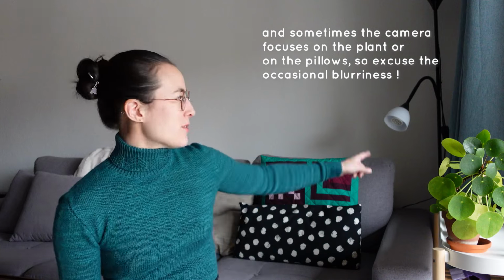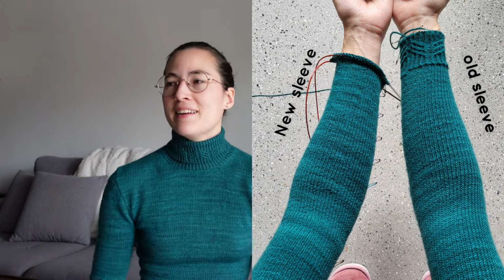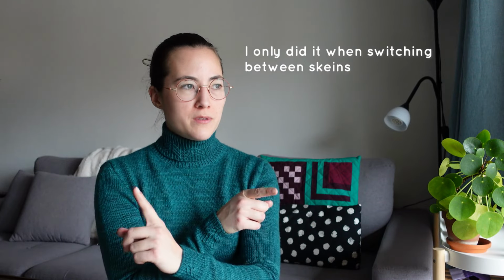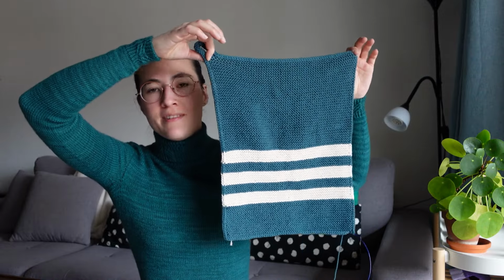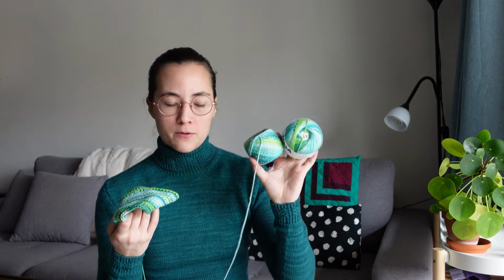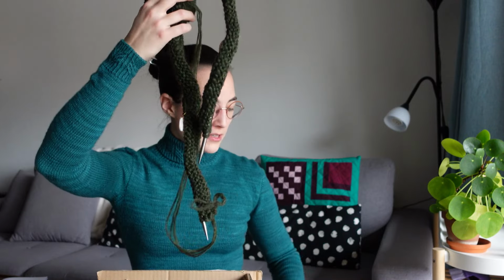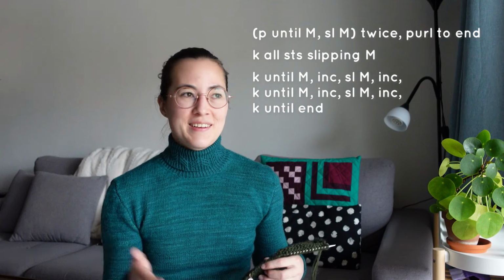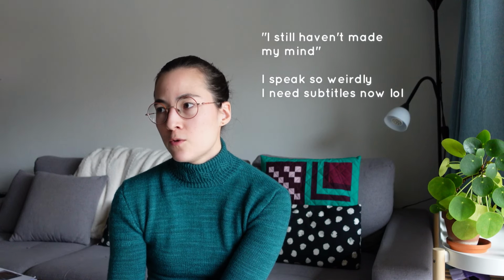Woodruff turtleneck and two emergency cast ons in a row - knitting podcast ep. 19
00:00 Intro
02:47 Woodruff turtleneck
17:05 Kitchen towel
22:50 Crochet potholder
27:23 Teddy zip
39:13 Swiss yarn festival next week end
42:34 Finals of the local climbing comp
47:01 I have a new sock buyer
48:32 Outro and climbing footage

.-° FINISHED OBJECTS °-.
Kitchen towel, based on the Simple stripe washcloth by Purl Soho
Yarn : Lang Yarns “Tissa” in colorway 20.0188

Yarn :  Lang Yarns “Tissa color” in colorway 103.0218

Yarn : Nutiden by Honer Och Eir in Sejd (Bordeaux), Omge (blue) and Skogsrå (green)

.-° MEASUREMENTS °-.
Height : 169 cm / 5’6’’
Upper bust circumference : 85 cm / 33.5”
Bust circumference : 80 cm / 31’’
Chest circumference (under bust) : 70 cm / 27.5”
Waist circumference : 65 cm / 25.5”